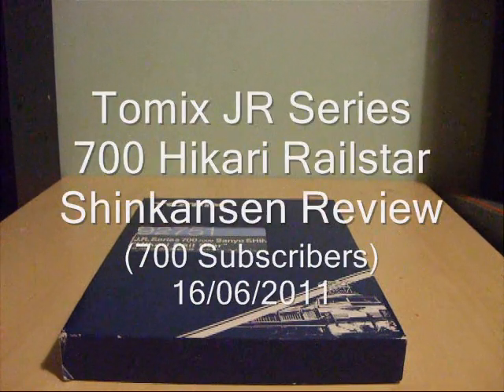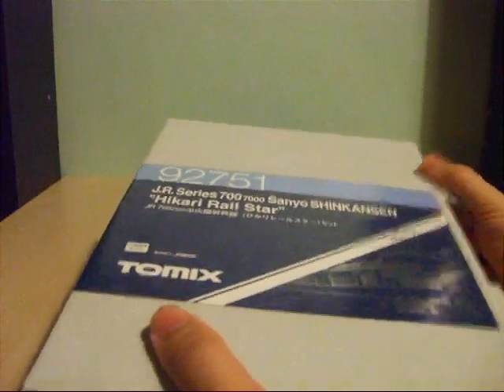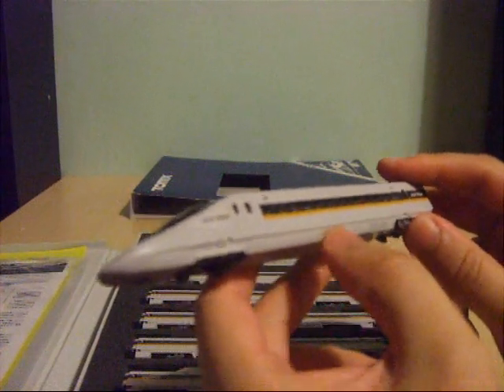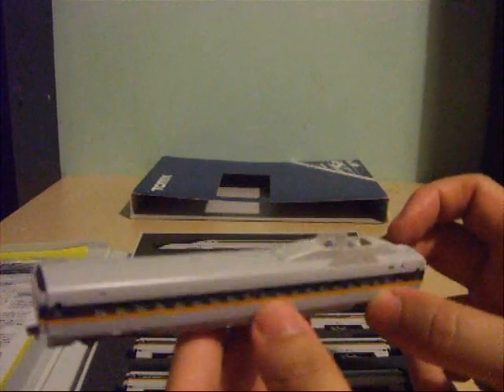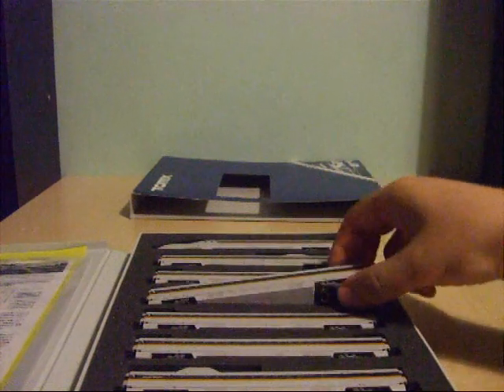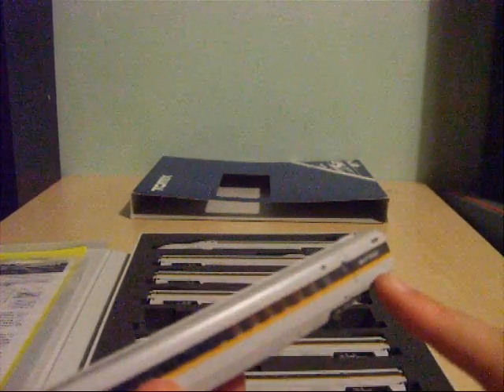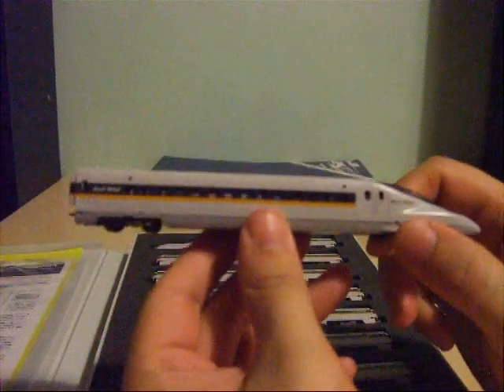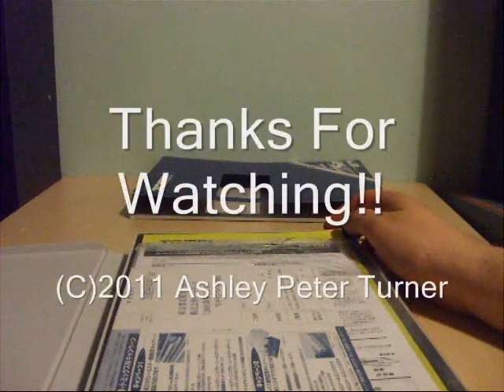Tomix JR Series 700 Hikari Railstar Shinkansen (700 Subscribers)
Here is a review of my Tomix JR Series 700 "Hikari Railstar" Shinkansen in N gauge. I chose this one to review next as I now have over 700 subscribers to my channel and this is my token of thanks to all of you that have subscribed to me. The Tomix model is quiet when running and the driving trailers have directional lighting. The motor is mounted in the second carriage rather than in the leading unit for stability. There is two carriages in this 8 car set that have pantographs and these pantographs are adjustable as well. The green cars on the Japanese trains are defined as "first class" on their trains with the rest as standard class reserved seats and unreserved seats. The set is not DCC ready but I don't use nor intend to use DCC on my N gauge Japanese layout anyway as there is no justifiable reason to go DCC.

Comments Welcome!